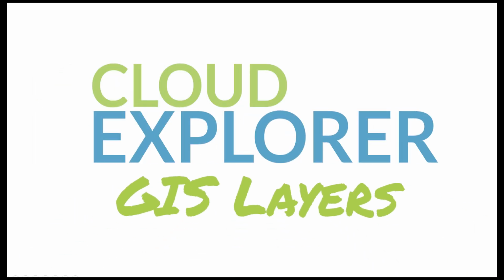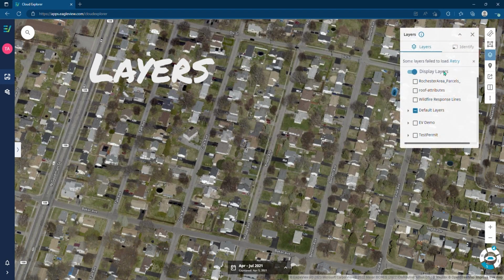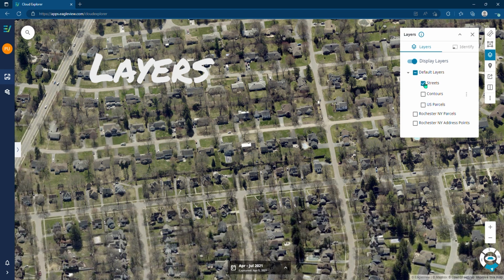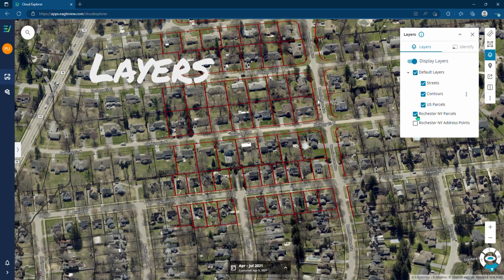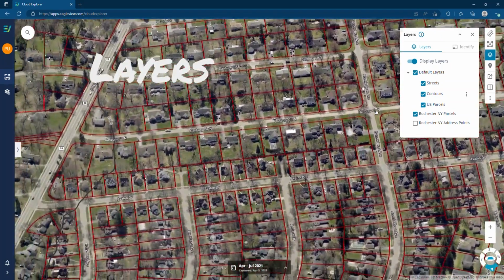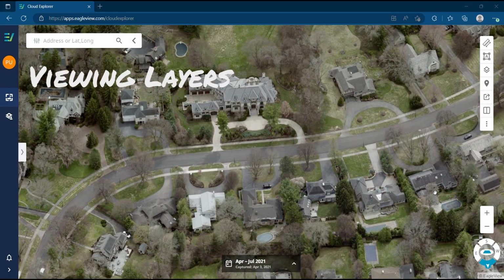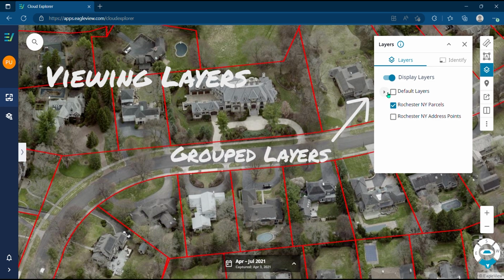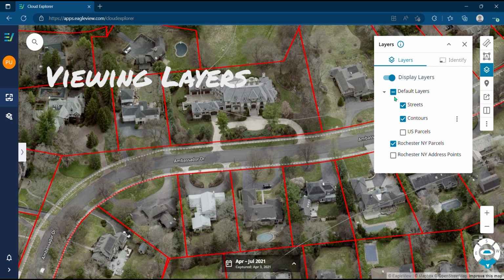How to Use GIS Layers | Cloud Explorer